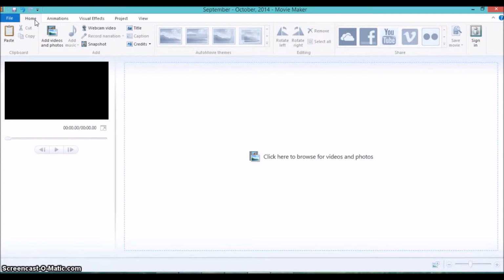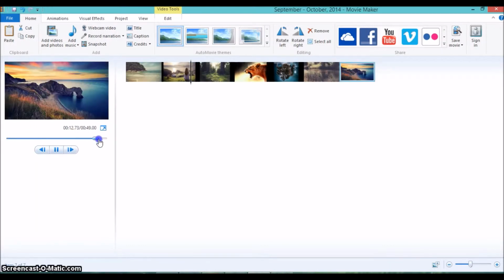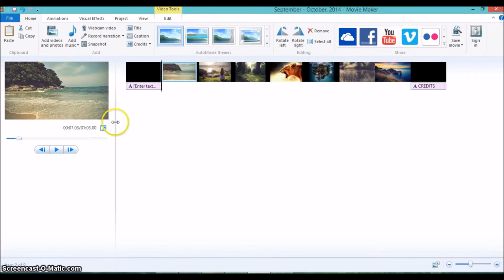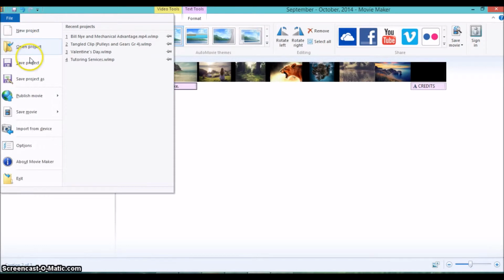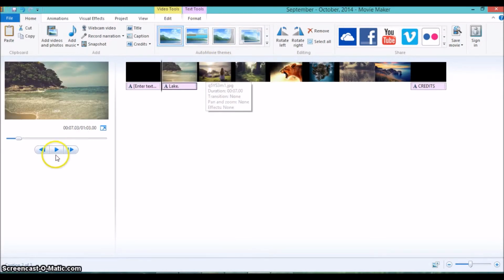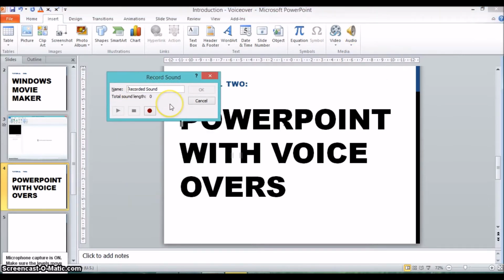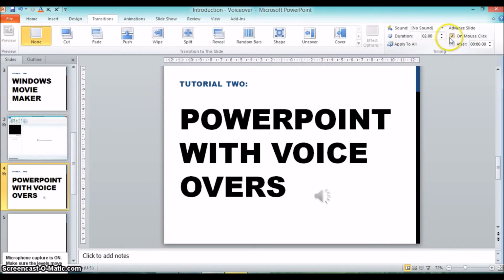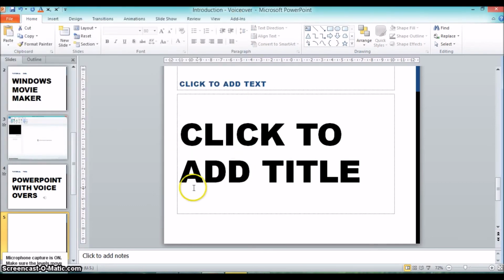Creating a Flipped Learning Video Lesson